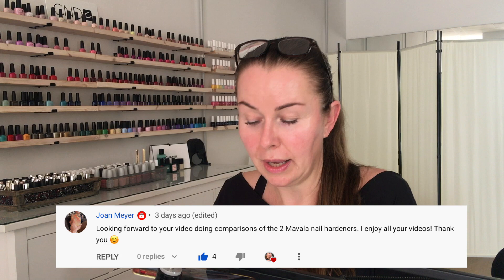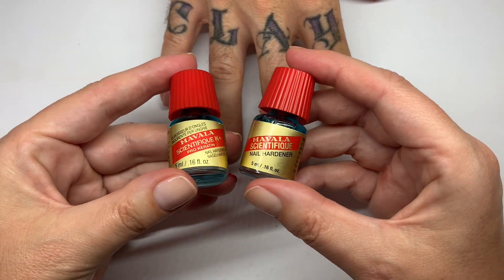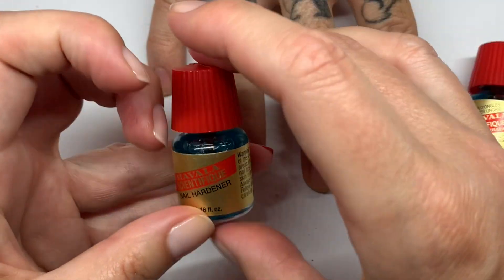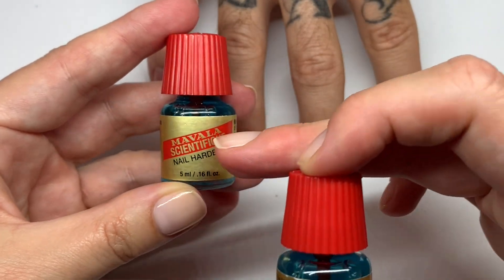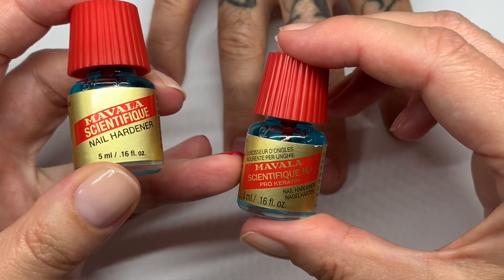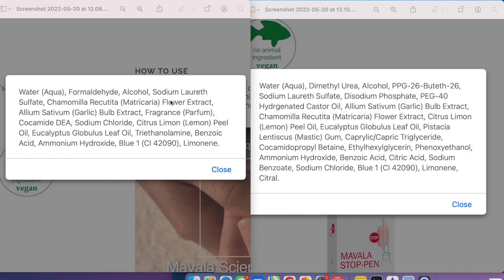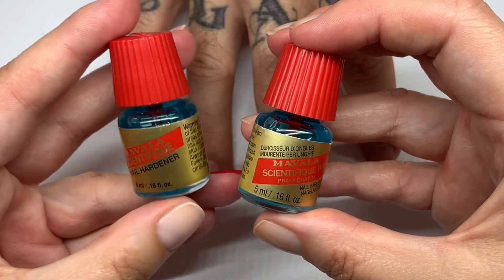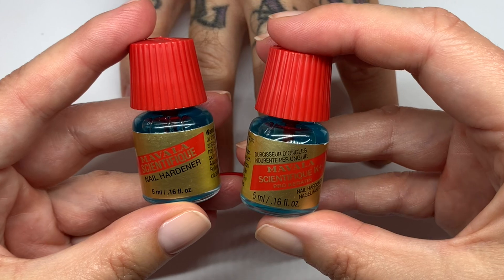Mavala Hardeners [Effective Solution for Soft, Weak Nails)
The differences between Mavala Nail Hardeners. How to use them and when.

Mavala Scientifique Original (w/Formalin)
Mavala Scientifique Keratin + (w/Dimethyl Urea)